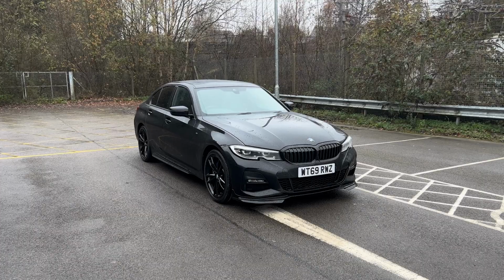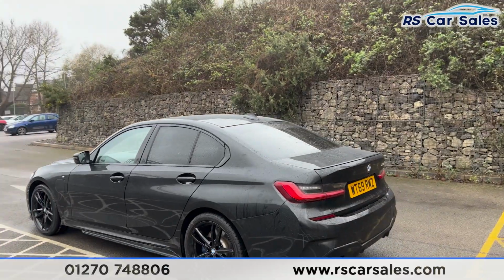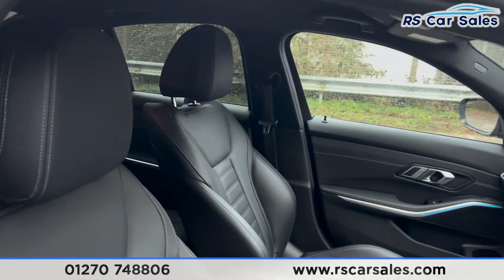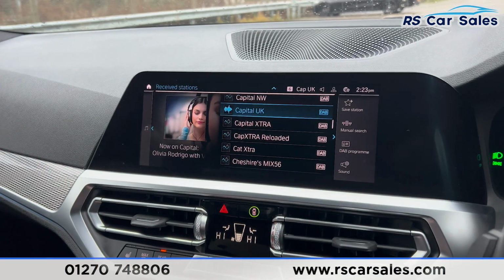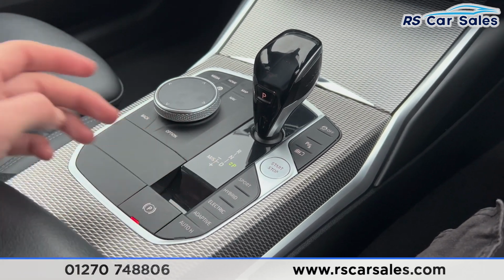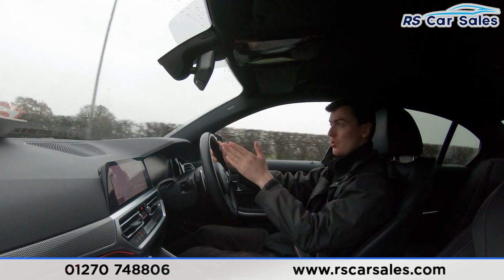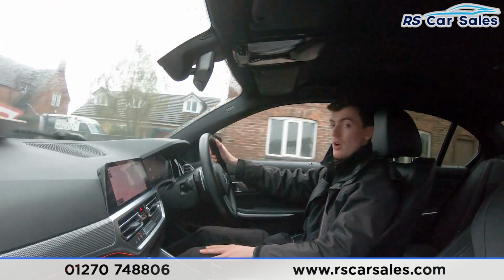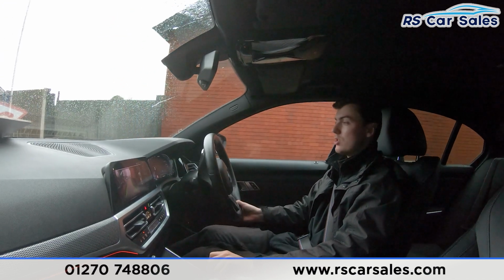BMW 330E M SPORT | RS Car Sales WT69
Service Record - Serviced At BMW - 17,753 Miles On 12/05/2021 + 34,259 Miles On 23/06/2022 + 39,571 Miles On 18/10/2022 + 50,562 Miles On 04/07/2023 / New Service / New MOT / M Performance Kit / Unmarked 19" 791M Alloy Wheels / M Sport Brakes With Blue Callipers / Adaptive M Chassis / Rear Privacy Glass / Black Sapphire Metallic Exterior Paintwork / Full Black Vernasca Leather Interior With Grey Seam / M Seat Belts / Digital Dash / Navigation / Front And Rear Parking Sensors + Park Assist / Heated Seats / DAB Radio / Bluetooth Phone + Media / Drive Mode Select / Ambient Interior Lighting / Paddle Shift / Cruise Control + Speed Limiter / Speed Limit Assist / Multifunction Steering Wheel / Auto Lights / Power Fold Mirrors This Car Could Be Sat On Your Driveway Tomorrow Morning - Free Next Day Nationwide delivery available - HD video walk round + Video test drive for all cars on our website - Multi Award winning dealer - HPI Clear - Part Exchange Always Welcome - Low Rate Finance Available - Credit and Debit card facilities - We can tax the car on your behalf ready to drive away - Extended Warranties Available - View our website for many more images.